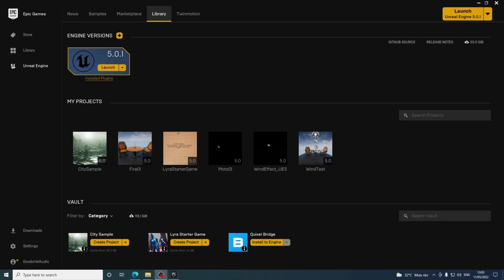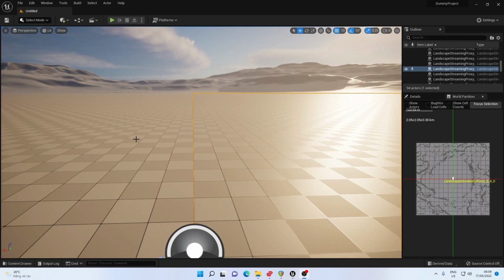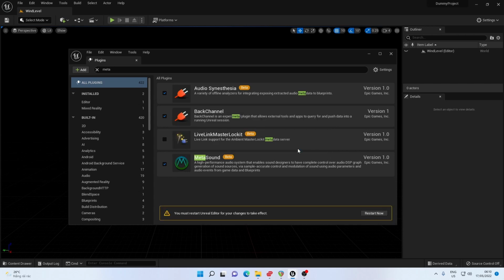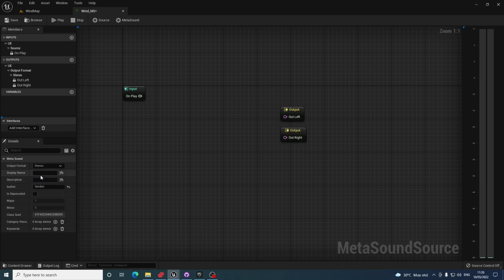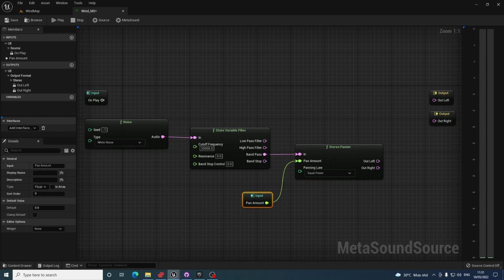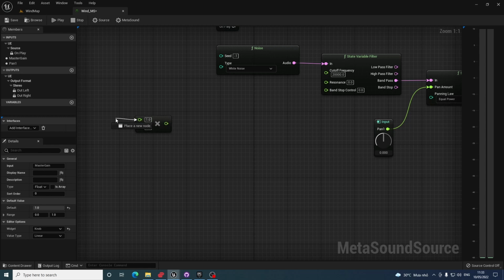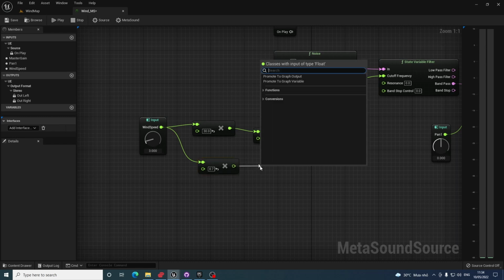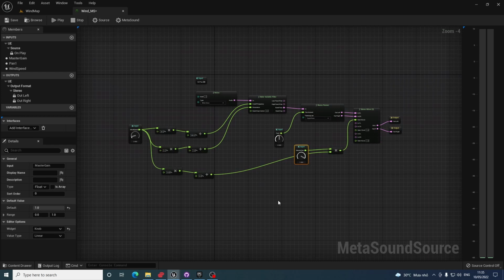08 Distant Wind DSP UE5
This video shows how to create the DSP code for the distant wind effect in Unreal Engine 5 using a Metasound.  The code can be found on GitHub